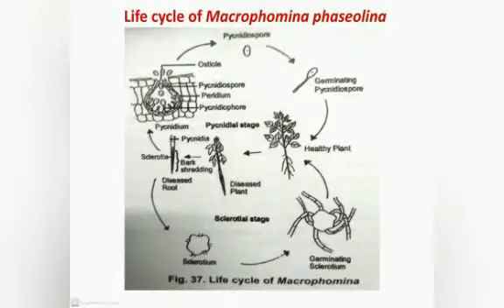Symptoms and Life Cycle of Macrophomina phaseolina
Plant Pathology Assignment done by me as 2nd Yr student of Ramakrishna Mission Vidyalaya, CBE in B. Sc. (Hons.) Agriculture, Semester-3.